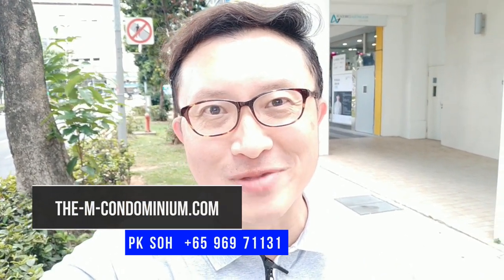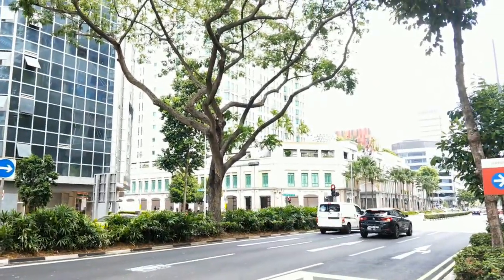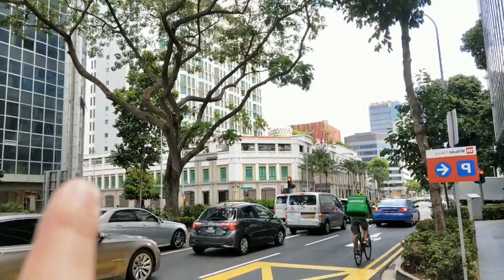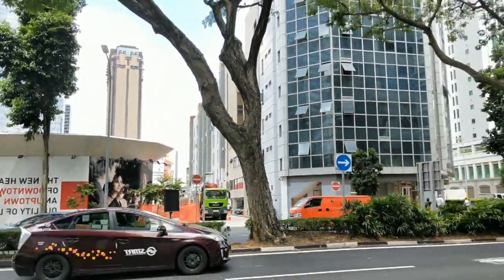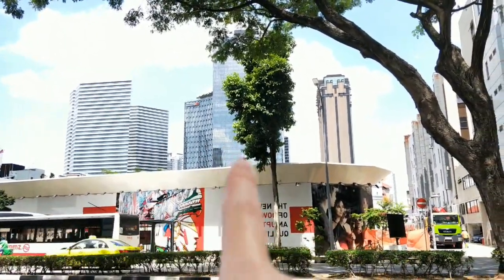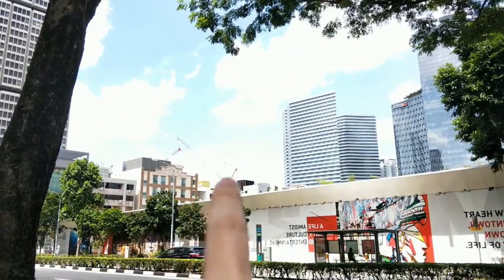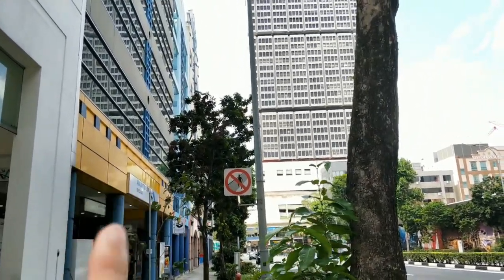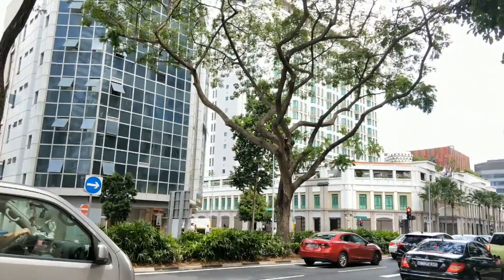The M Condo Review - within 3 mins walk from The M to Bugis Junction.